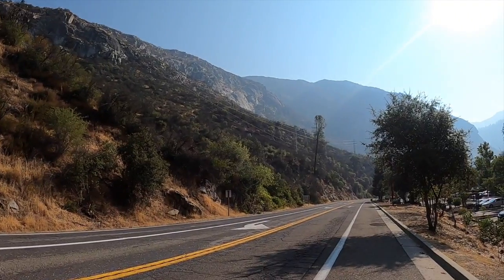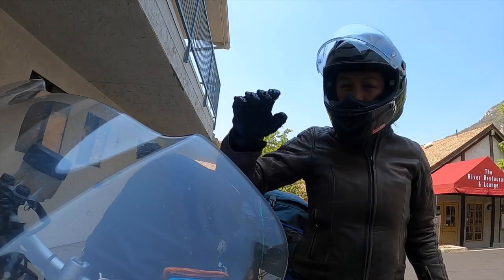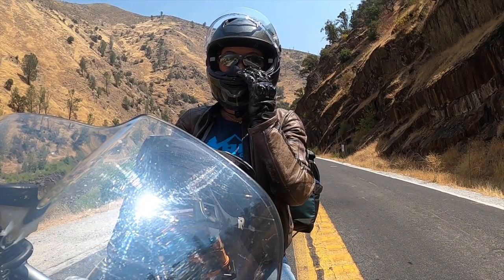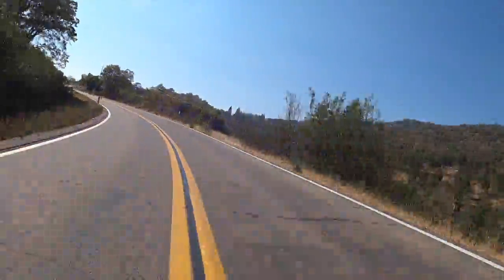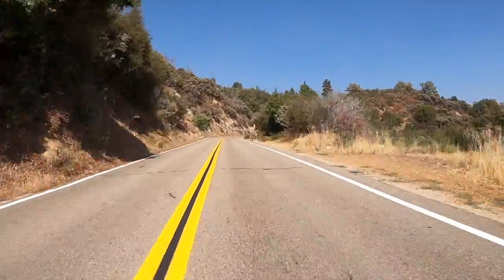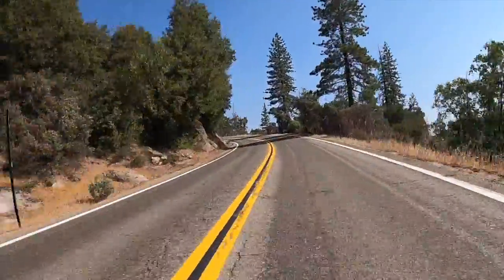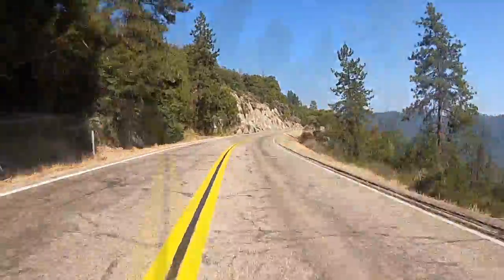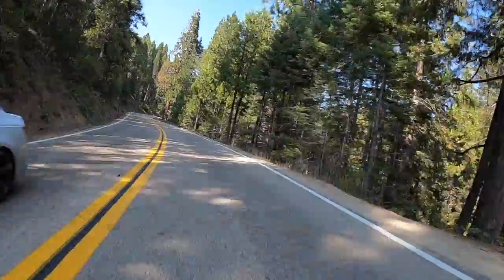🏍Yosemite to Sequoia/Kings (1): Sequoia Nat'l Park SEGMENT (JoWanderingPractitioner) - Vlog 166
🏍Motorcycle Adventure SERIES through Twisty Roads visiting California National Parks

🏍(Vlog 150) Motorcycle Adventure – Introduction to a 2-week Motorcycle Adventure VISITING 8 out 9 California National Parks through TWISTY roads
🏍(Vlog 151) Motorcycle Adventure – What to pack on a 2-week CRAZY motorcycle adventure trip to 8 out 9 California National Parks through TWISTY roads
🏍(Vlog 154) Ducati Monster 696 vs BMW F800 ST for Motorcycling Adventure to see CA's Nat'l Parks
🏍(Vlog 155) Motorcycle Adventure visiting California's National Parks through twisty roads – L.A. to San Diego to JULIAN, CALIFORNIA
🏍(Vlog 156) Motorcycle Adventure – From Julian, California to Joshua National Park (one of California’s National Parks)
🏍(Vlog 160) Motorcycle Adventure – From San Francisco to Redwood National Park through Pacific Coast Highway 1 (1)
🏍(Vlog 161) Motorcycle Adventure – From San Francisco to Redwood National Park through Avenue of the Giants (2)
🏍(Vlog 163) Motorcycle Adventure – From Lassen Volcanic National Park to Yosemite National Park through Route 49 (1)
🏍(Vlog 164) Motorcycle Adventure – Lassen Volcanic National Park to Yosemite National Park through Route 108 (2)
🏍(Vlog 165) Motorcycle Adventure in California – Lassen Volcanic National Park to Yosemite National Park (JUST A BRIEF visit) – (3)
🏍(Vlog 166) Motorcycle Adventure in California – Yosemite National Park to Sequoia – Kings National Parks (Part 1 of 2: Sequoia National Park)